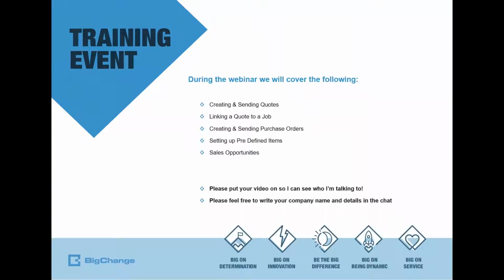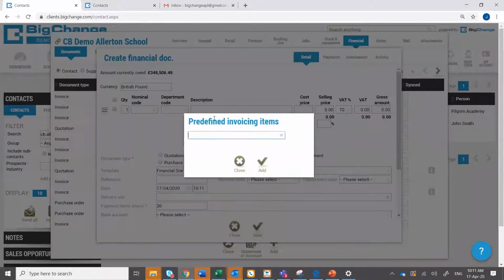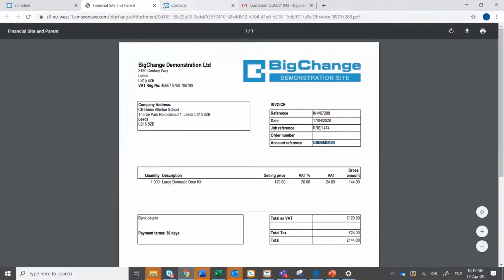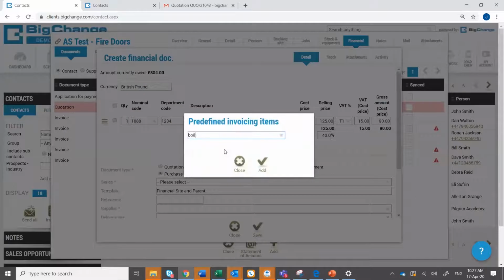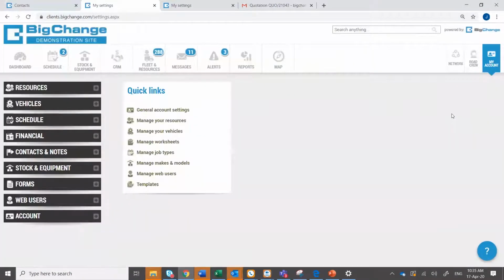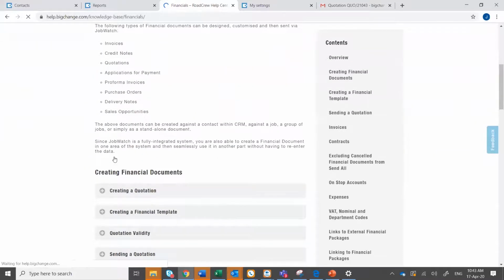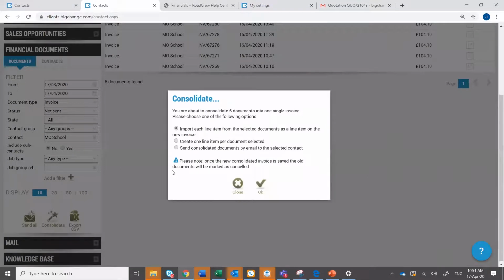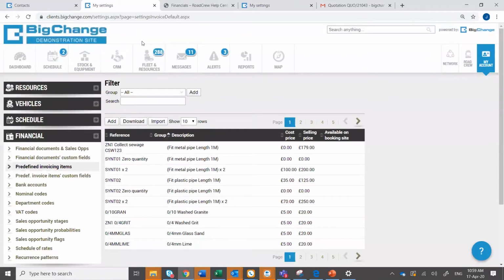Online Tutorials for Financials (Basic)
During the webinar we will cover the following:

✔️ Creating & sending quotes
✔️ Linking a quote to a job
✔️ Creating & sending purchase orders
✔️ Setting up pre-defined items
✔️ Sales Opportunities